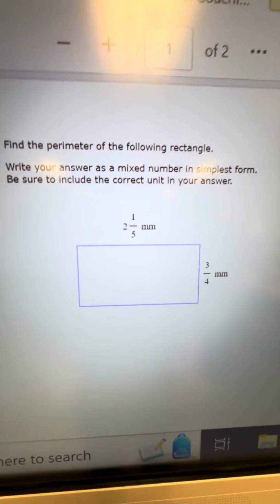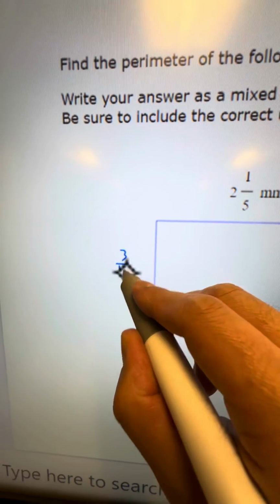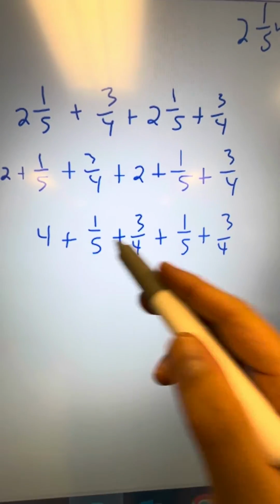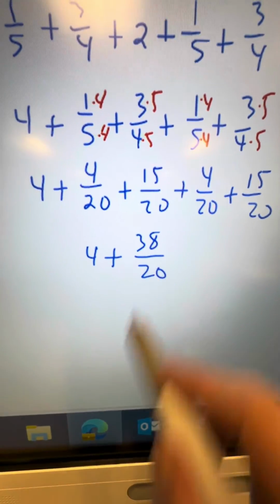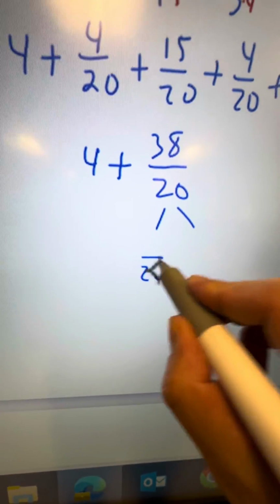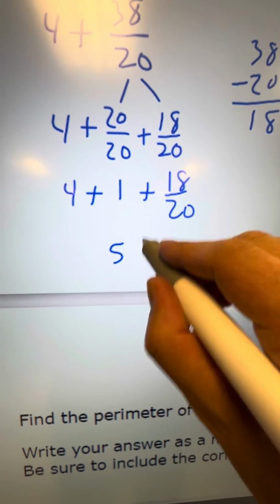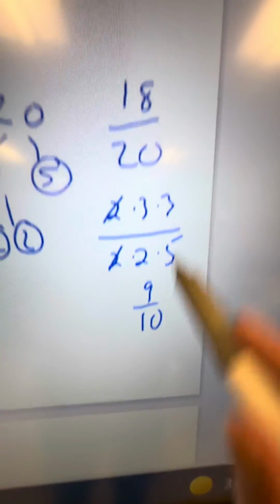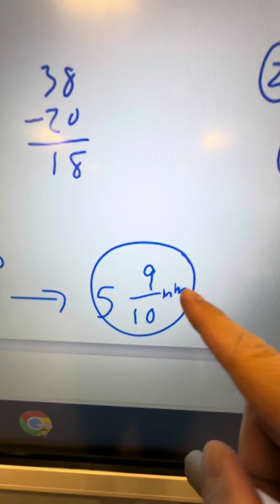Finding the perimeter of a rectangle involving mixed numbers and fractions